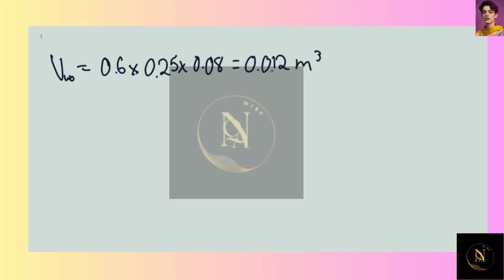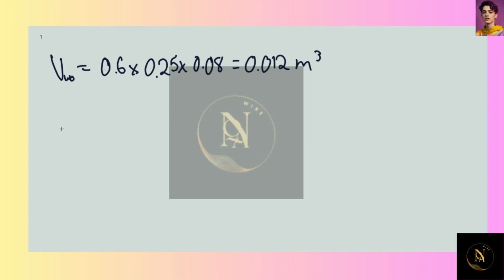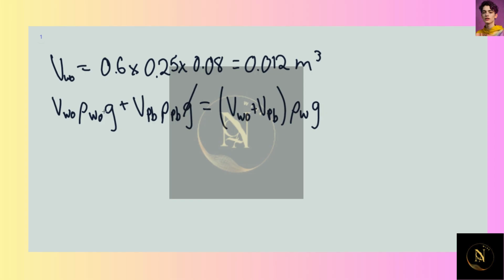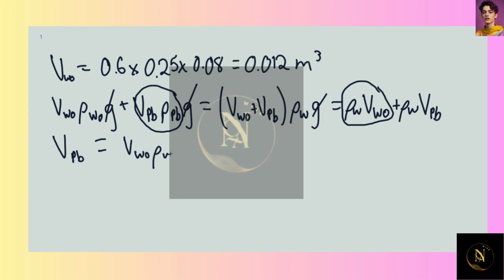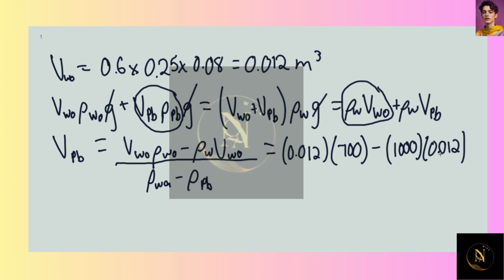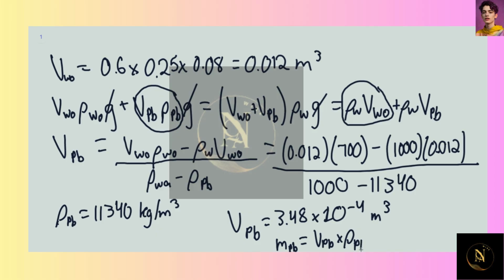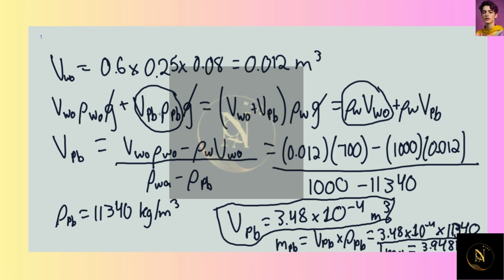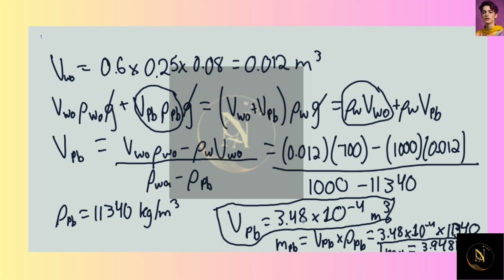A piece of wood is 0.600 m long, 0.250 m wide, and 0.080 m thick. Its density is 700 kg/m . What vol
A piece of wood is 0.600 m long, 0.250 m wide, and 0.080 m thick. Its density is 700 kg/m . What volume of lead must be fastened underneath it to sink the wood in calm water so that its top is just even with the water level? What is the mass of this volume of lead?